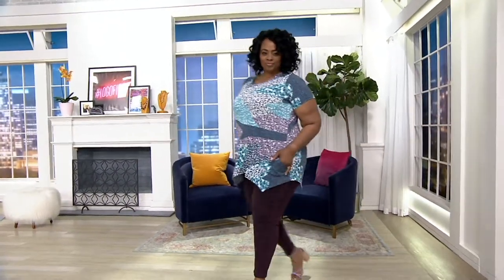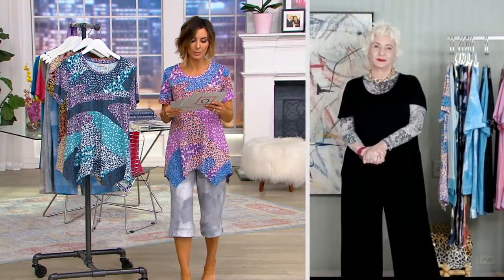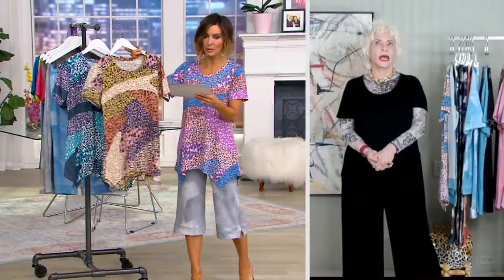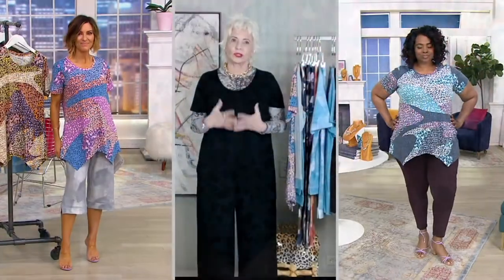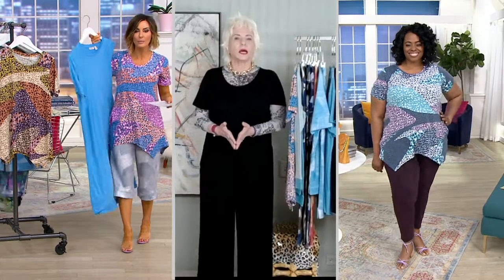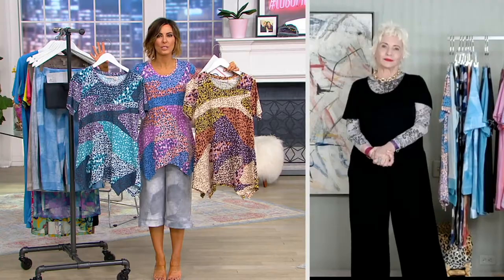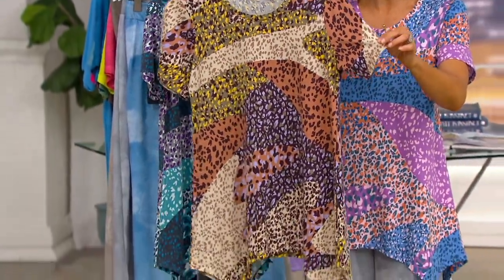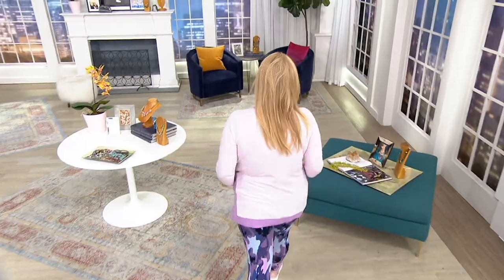LOGO by Lori Goldstein Printed Cotton Modal Short Sleeve Top on QVC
Seasonal trend check: pops of print! Bring the fun back into your wardrobe with this fabulous short sleeve top, and dress up your everyday look (while still staying comfy, of course!). From LOGO by Lori Goldstein&reg;.